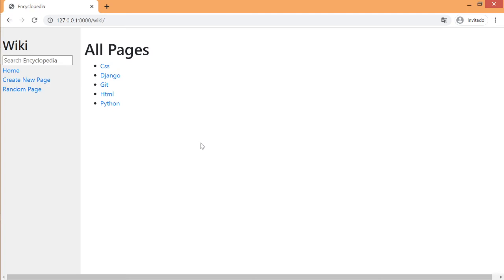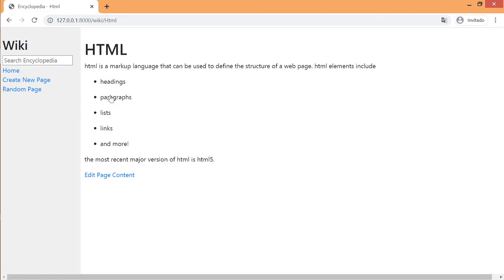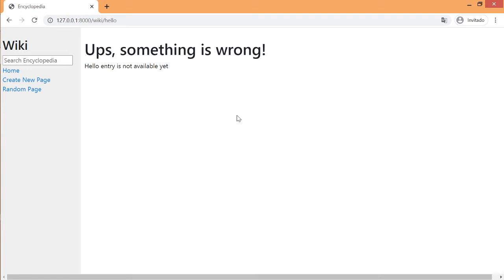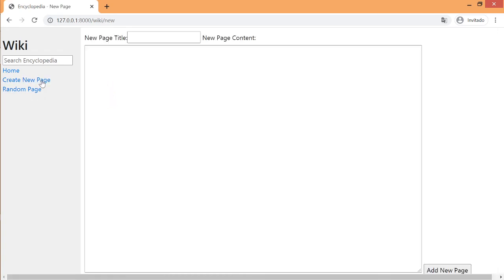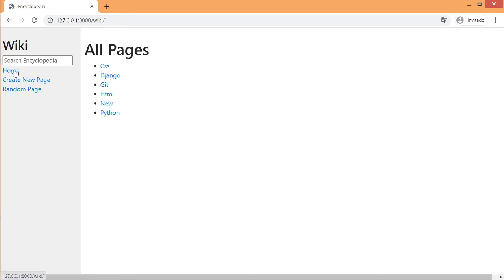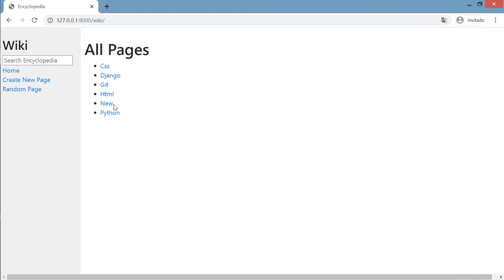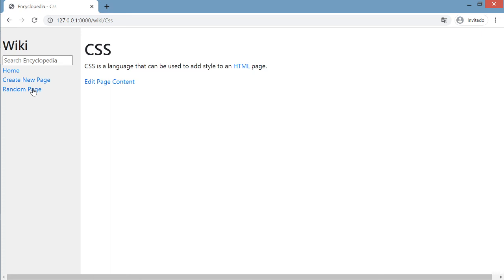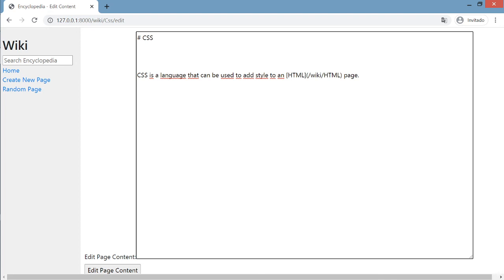CS50 Web: Wiki Encyclopedia Project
Designing of a Wikipedia-like online encyclopedia using Python as Back-end with Django framework.

Timestamps:
0:20 Entry Page
0:08 Index Page
0:43 Search
1:07 New Page
1:35 Edit Page
2:12 Random Page
2:27 Markdown to HTML Conversion